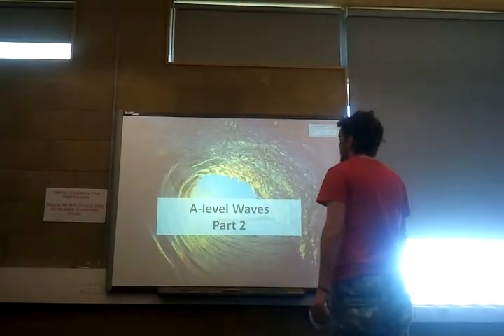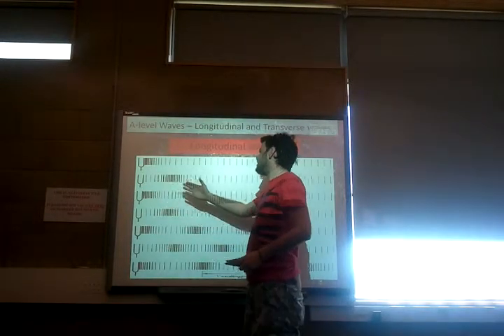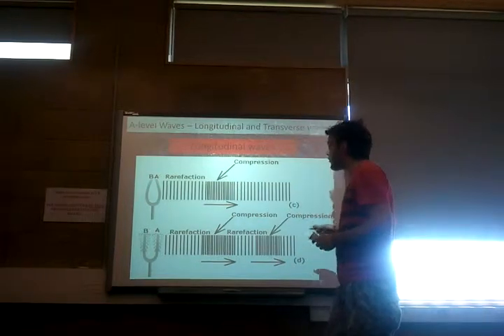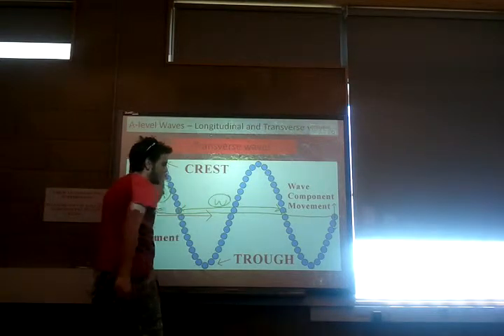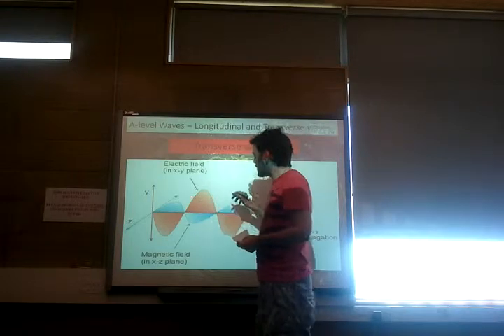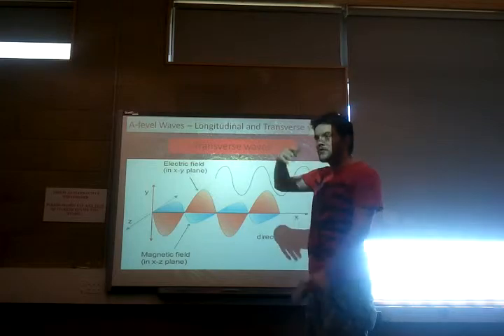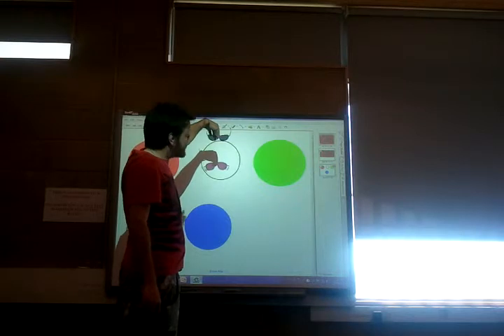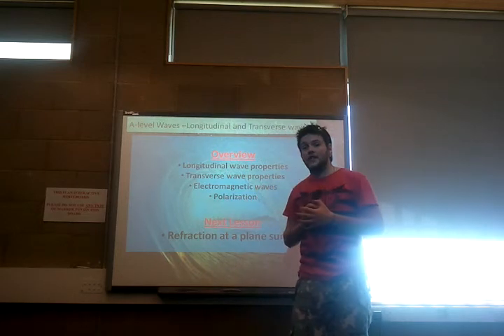A-level or KS5 waves part 2: longitudinal and transverse waves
charatoristics, electromagnetic spectrum, constructive and destructive interference.